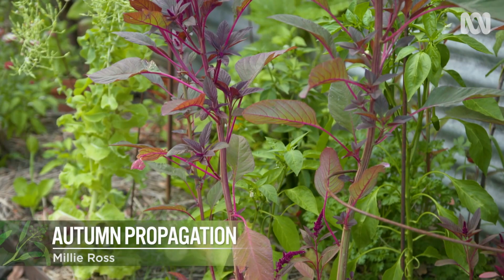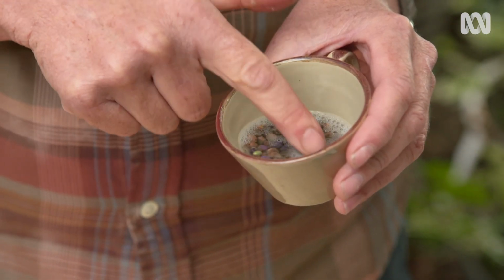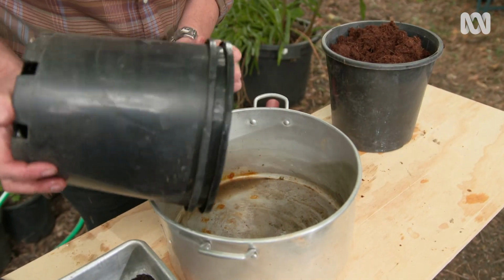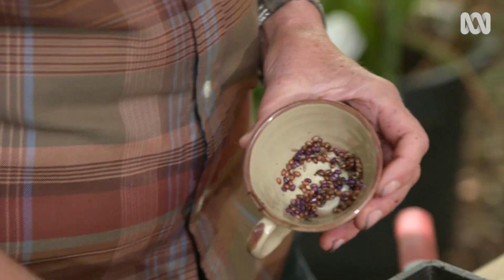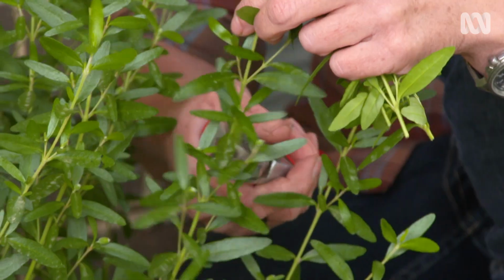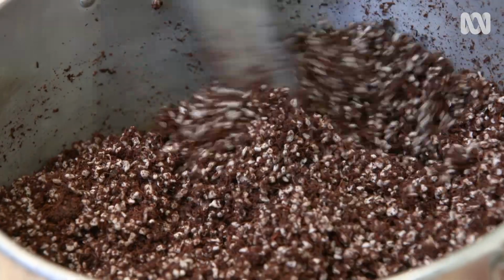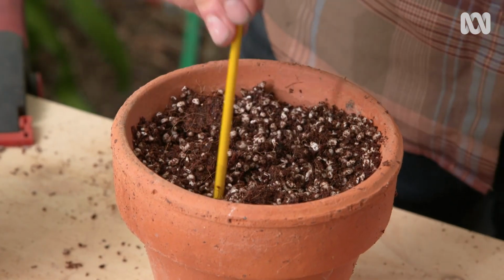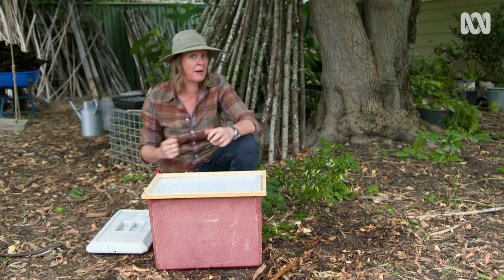Autumn is a great time to propagate | DIY Garden projects | Gardening Australia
Millie propagates some of her favourite native plants and gives us some good tips for keeping cuttings happy in cool weather.

Millie gets stuck into some autumn propagation of a couple of native species. Propagation is rewarding anytime, but in late summer and autumn, you can get lots of plants for very little work!  In the warmer months, cuttings will form roots quickly, but they also require more attention, so if you’re a lazy (or busy!) gardener, the milder weather can be a winner.

01:03 Sowing Violet Seeds

Millie is trying to establish a hedge of the native tree violet, Melicytus dentatus, a thorny, multi-stemmed shrub with fragrant winter flowers, followed by a small purple berry.  It is great habitat plant and hopefully a great hedge, but in the dry and shaded position it’s in, it has been a slow grower.  To fill it out more quickly, she wants to halve the spacings to about 30cm between plants which means she needs more plants!

You can propagate tree violet from cuttings, but she is keen to experiment with growing it from seed.

The fruit are small berries, so to extract the seed you need to clean the flesh off.  Fleshy berries can also contain germination inhibitors, which need to be removed. In nature, this would happen as the fruit passes through a bird or blue tongue’s gut or rotted on the ground, so you need to fake it.

Soak the seed in soapy water for a few days and then remove the pulp by pressing into a sieve and rinse well.

01:31 Millie makes a simple seed raising mix using 50/50 coir peat and perlite and a small amount of sieved compost.
Scatter seeds over the surface of the mix and then cover to a similar depth as the seed is wide.  She adds a thin layer of fine grit to further bed protect them from harsh winter weather.
Seed can take anywhere from weeks to many months to germinate, so keep them moist and keep an eye out.
Fingers crossed by spring you will be pricking out a new crop of seedlings!

03:39 Cuttings

Millie is taking cuttings of two correas - the local Correa glabra ‘Coliban River’ and the Mountain Correa, Correa lawrenceana.  This species is a large shrub, which can reach up to 4m high and wide, with many distinct varieties recognised across the east coast but they are all underrated garden plants!

Heading into the cooler months, take pieces of semi-hardwood growth. Follow the growth back from the tip – this will be soft and springy – into the firmer wood.

Avoid any stems that are currently flowering. Snip a few centimetres below a node, the point on the stem from which the leaves grow.  Always take more than one cutting, it’ll improve your chance of success and they can be packed into a single pot!

Potting cuttings is a simple process, no matter what sort of plants you are growing. There are just a few steps to follow:

04:47 Cutting Mix - Cuttings need a good supply of moisture, but also lots of oxygen to allow roots to form. Millie is using a simple mix of 50:50 peat for moisture and perlite for oxygen.

Preparing the Cuttings - Tidy the cutting up, re-pruning just below a strong node.  Remove the lower 1/3 of leaves.

Planting the Cuttings - Pushing the cuttings into the soil risks damaging the base of the cutting where you hope to form roots.  Instead, use a dibble to make holes and gently slide the cutting in.

Maintenance - In the cooler months, you need to keep your cuttings consistently warm and moist. If you have a hot house, use that.  Millie puts her cuttings in an old esky, with a piece of picture frame glass as a cover.

Results - Check regularly for signs of new growth, but more importantly roots.  They are ready to be potted up or planted out when you see roots coming out of the drainage holes in the base of the pot.

Featured Plants

TREE VIOLET Melicytus dentatus
Correa glabra ‘Coliban River’
MOUNTAIN CORREA Correa lawrenceana